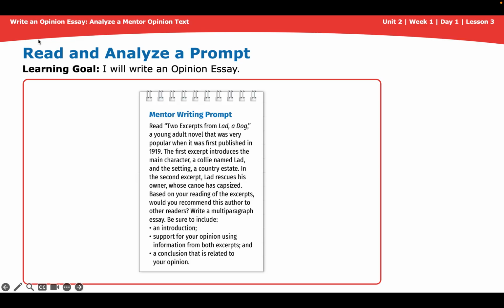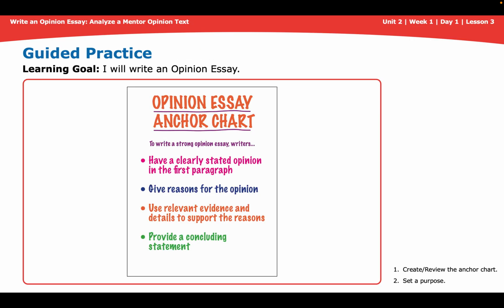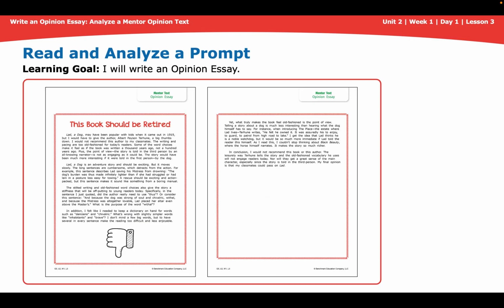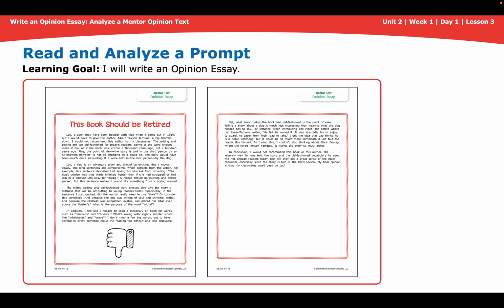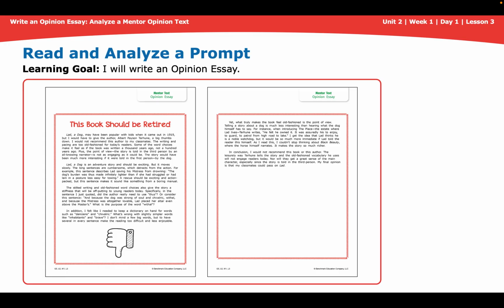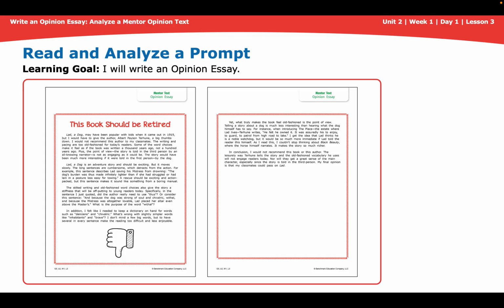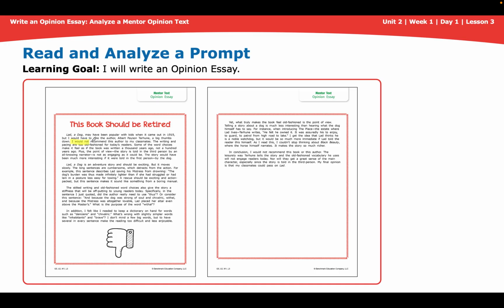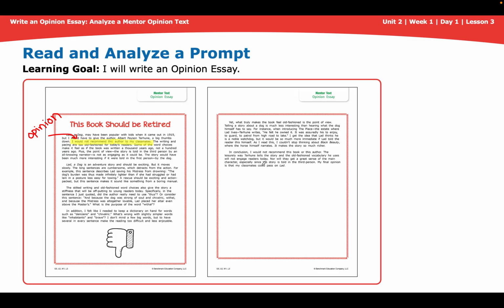Opinion Essay Day 1: Analyze a Mentor Opinion Text